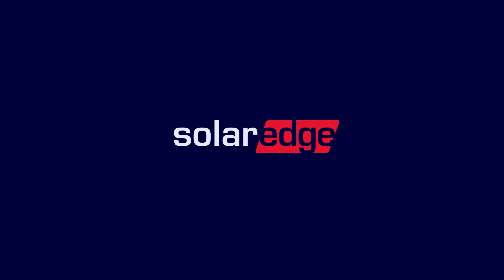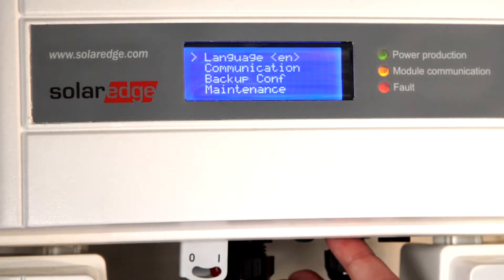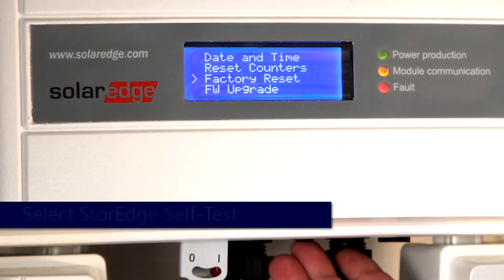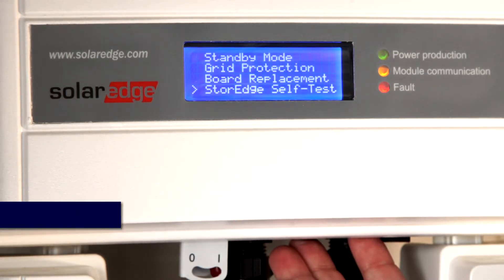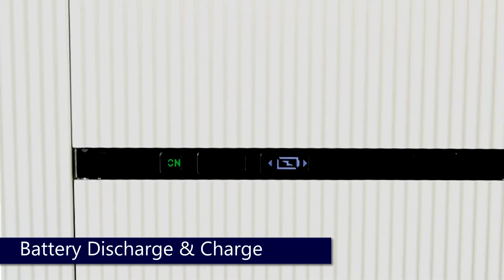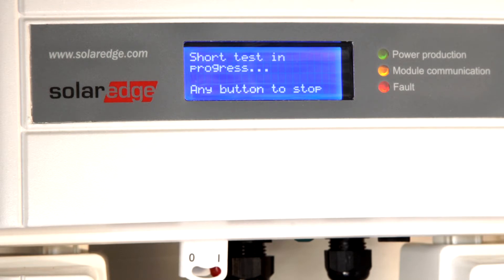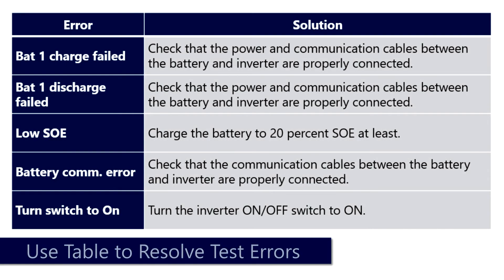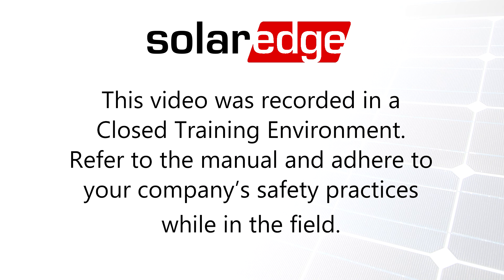SolarEdge's StorEdge - Battery Self-Test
This video is a guide to running the SolarEdge StorEdge Battery Self-Test